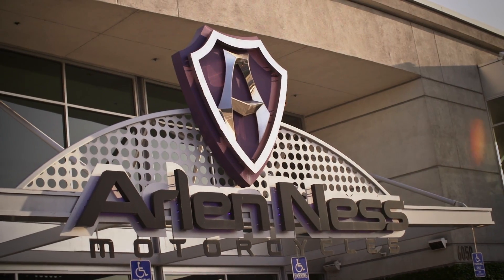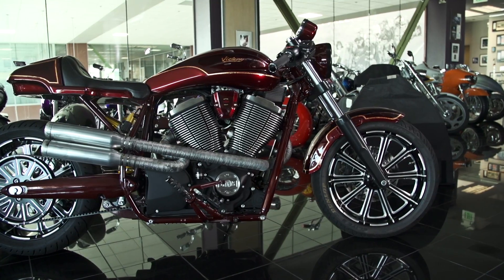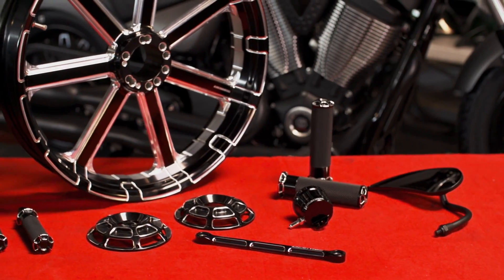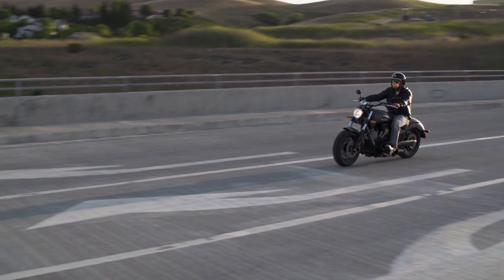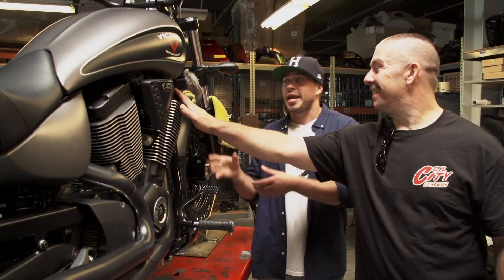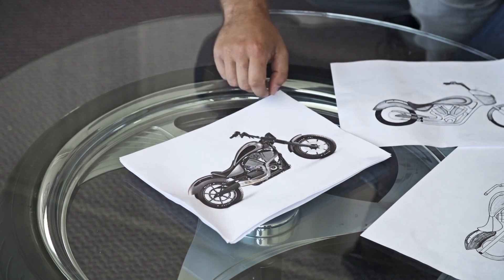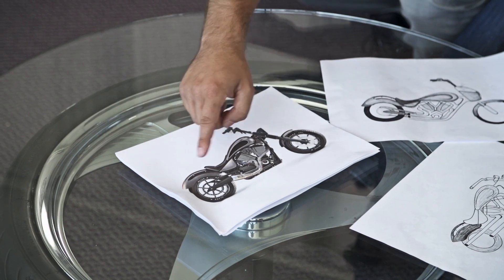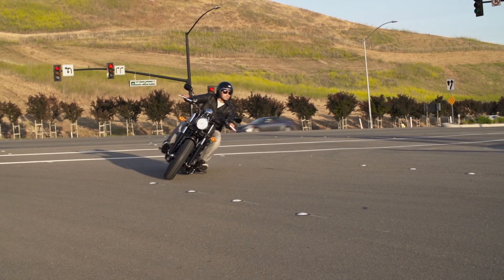Ness Custom Victory Gunner Winner - Phase 1 - Design - Victory Motorcycles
Watch as our lucky winner gets to design the Victory Gunner of his dreams with Arlen, Cory, and Zach Ness.

Ride One and You'll Own One.

Our mission stands:
Build the best motorcycle on the planet. Push them to their limits. Give riders the ride of their lives.